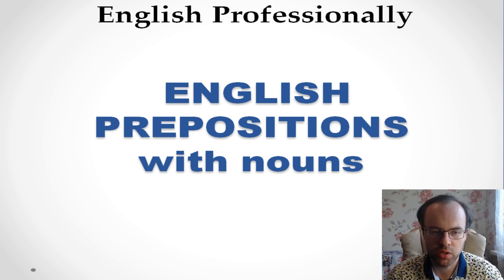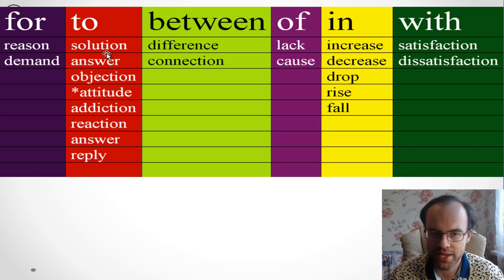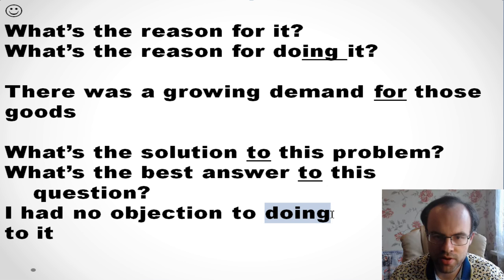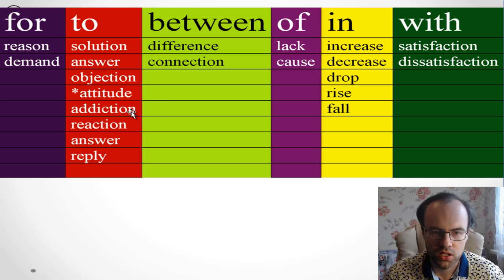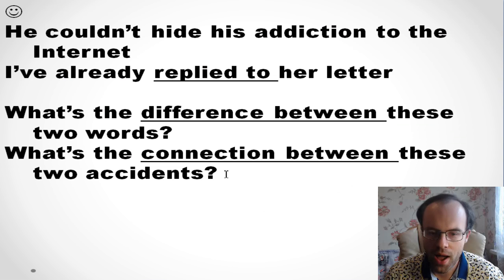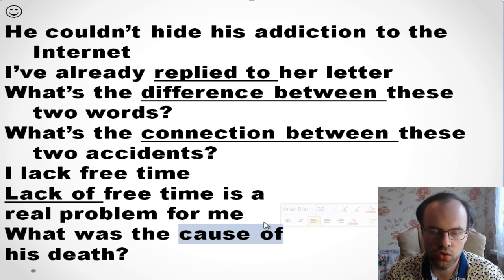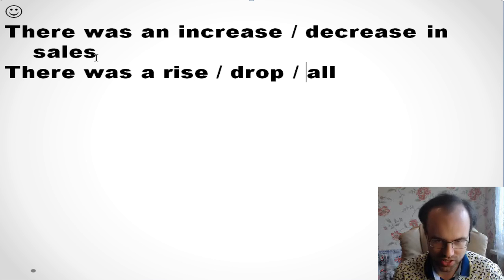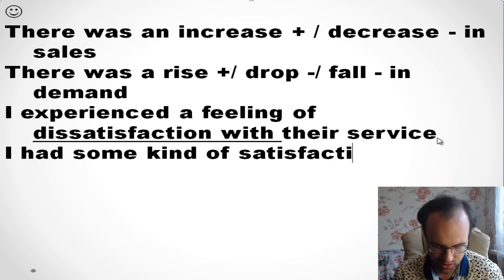ENGLISH PREPOSITIONS WITH NOUNS. PREPOSITIONS IN ENGLISH GRAMMAR LESSONS FOR BEGINNERS, INTERMEDIATE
We learn English prepoistions with nouns - English grammar lessons for beginners and intermediate level

It's a full 3 hours hourse on how to learn English speaking easily